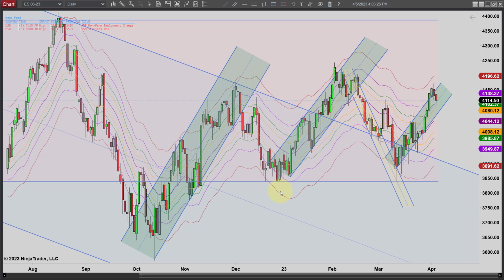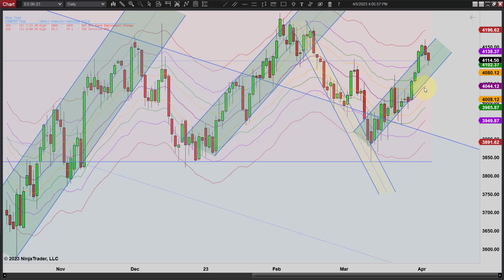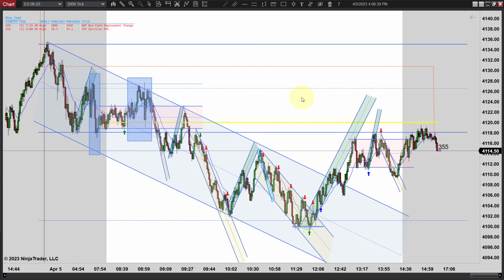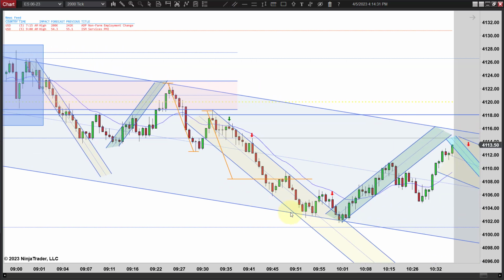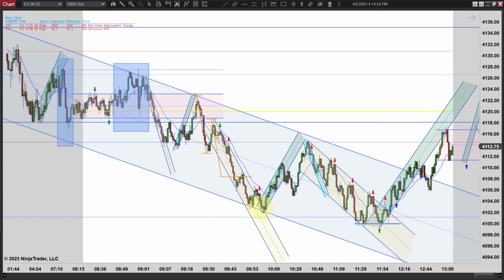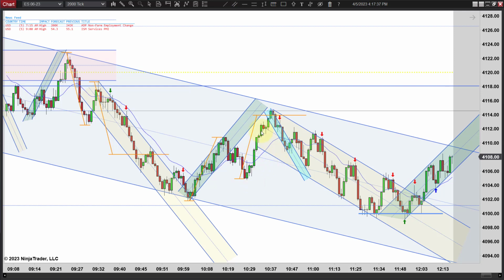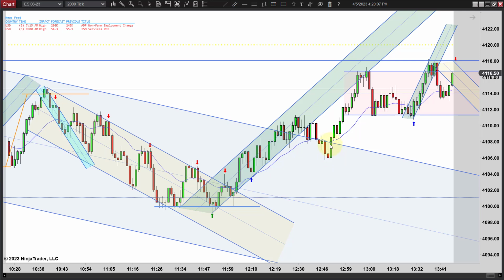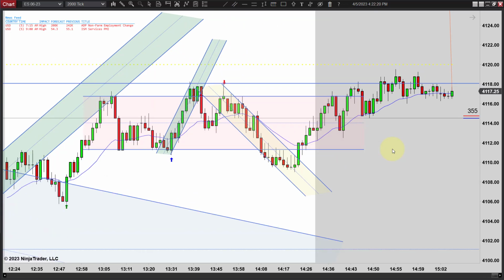PATs - Down Day with another Late Rally - Episode 040523